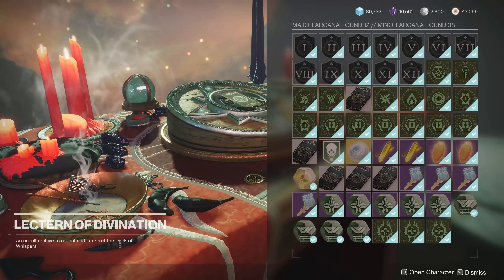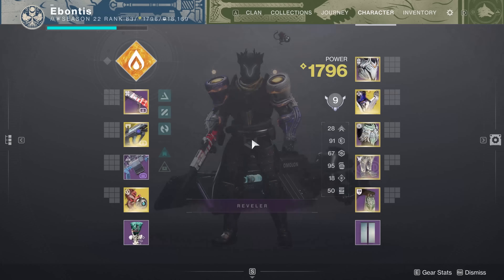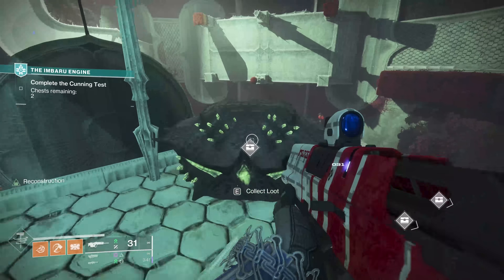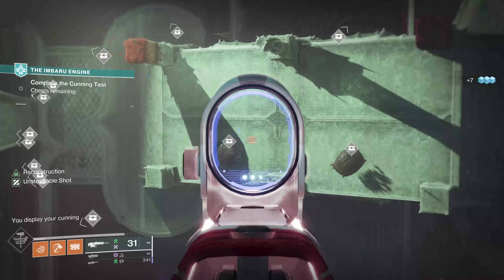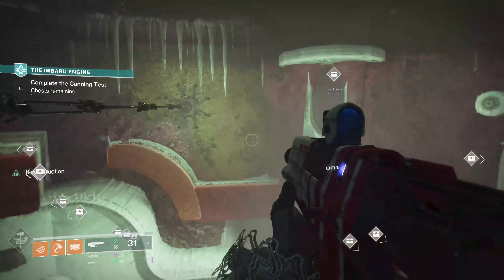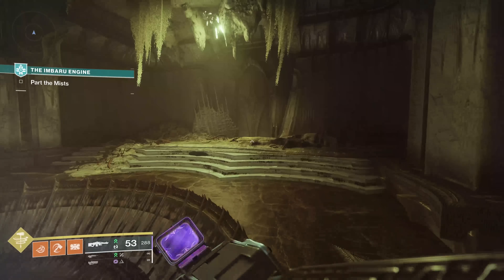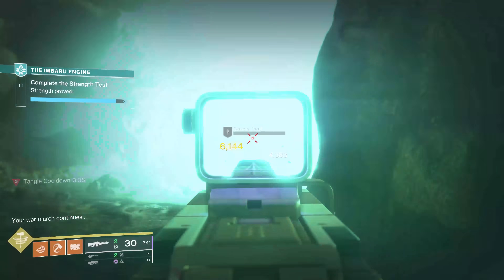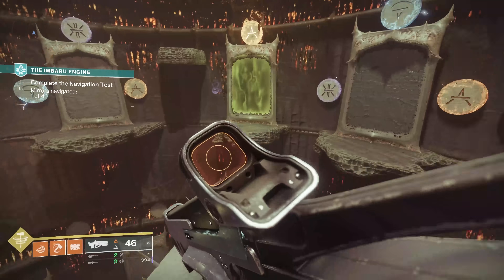Destiny 2 - Imbaru Engine - COMPLETE GUIDE - All Three Levels Explained - Card Unlocks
A quick guide as to how the Imbaru Engine puzzle mission works. Some platforming and exploration will serve you well to make sure you find all the chest symbols.

0:00 - Intro & Card Locations
1:45 - Imbaru Engine Starting Gameplay
2:53 - Imbaru Engine - Cunning (Level 1)
7:31 - Imbaru Engine - Power / Strength (Level 2)
10:57 - Imbaru Engine - Navigation (Level 3)
14:03 - Outro

PS4 = Ebontis
XB1 = Ebontis

30th Anniversary, Grasp of Avarice, Dares of Eternity, Starhorse, Xur, Solo Flawless Grasp of Avarice, Gjallarhorn, Forerunner

Strand, Destiny 2 Lightfall, Lightfall, Nimbus, Power Level, Powerful Gear, Pinnacle Gear, Neomuna, Unfinished Business, The Veil, The Witness, Calus, Deterministic Chaos, From Zero, To Hero, Season of Defiance, Vexcalibur, Node.OVRD.AVALON,

Season of the Deep, Fishing, Salvage, Deep Dive, Deep Engram, Bait,

Savathun, Savathun's Spire, Altar of Summoning, Febel Offering, Robust Offering, Powerful Offering, Eris Morn, Opaque Card, Lectern of Divination,